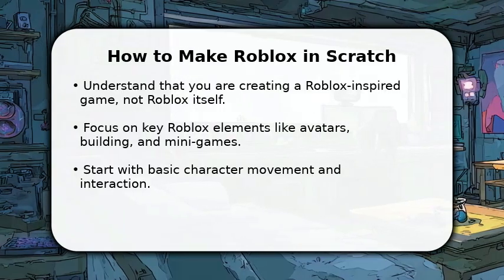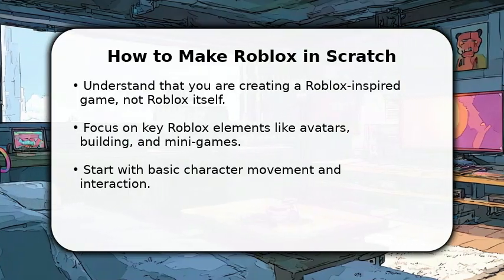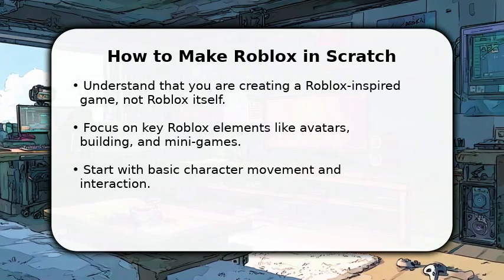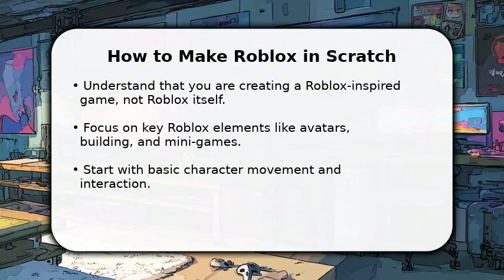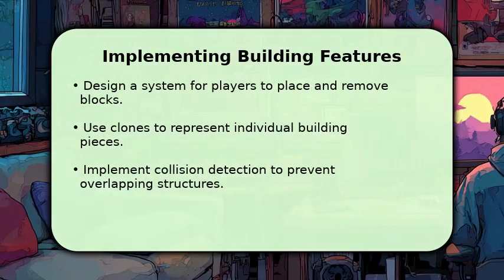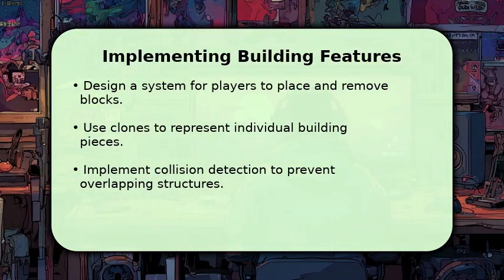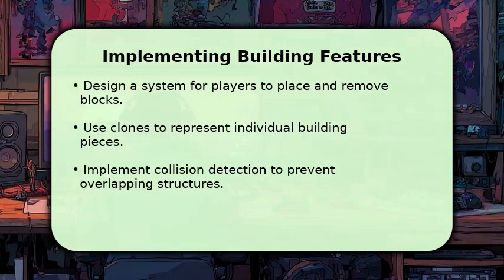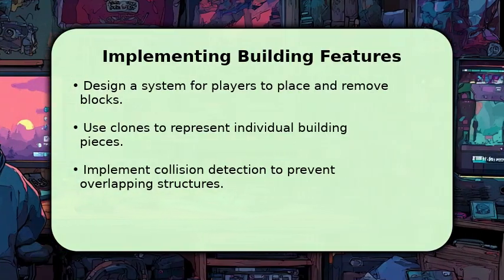How to Make Roblox in Scratch (Updated 2025)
▸ :^) Dive into game creation with this comprehensive Scratch tutorial! Learn how to make a Roblox-style game using Scratch, the popular block-based programming language. This step-by-step guide is perfect for beginners and aspiring game developers eager to bring their ideas to life. We'll cover everything from designing characters and building game mechanics to implementing interactive features, helping you understand the core concepts of game development in Scratch. Discover how to mimic elements reminiscent of popular Roblox experiences, giving you the skills to create your very own playable Scratch project. Whether you're new to coding or looking to expand your Scratch programming knowledge, this video will empower you to build exciting and engaging games. Get ready to unleash your creativity and start making your own Scratch games today!